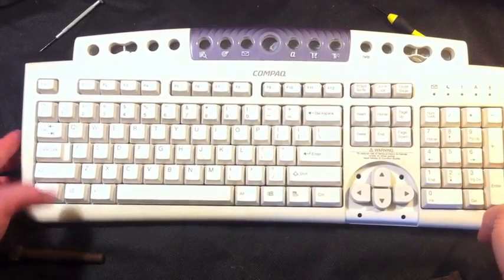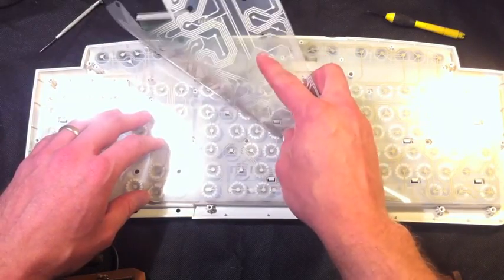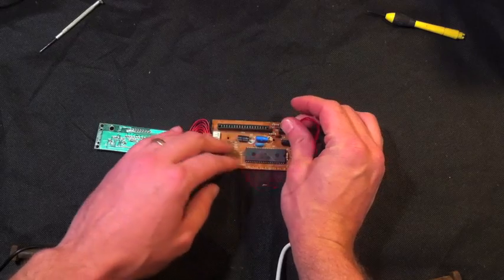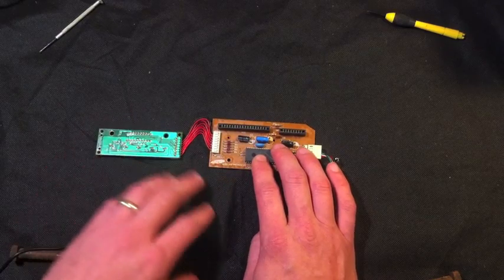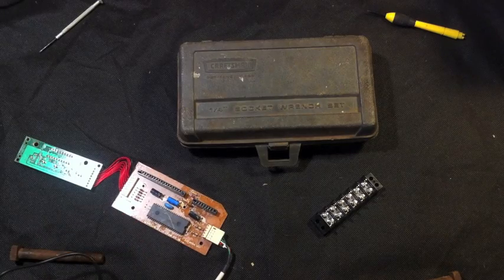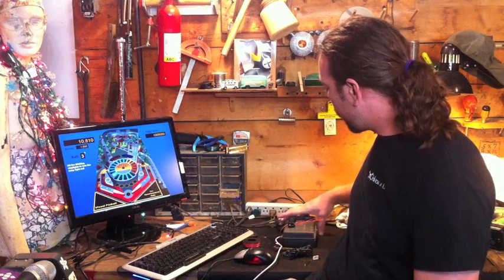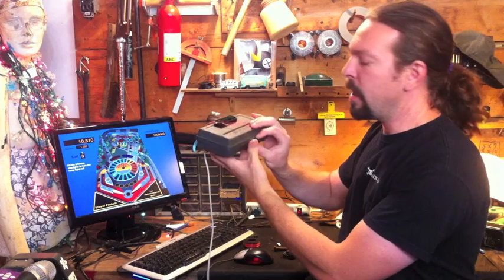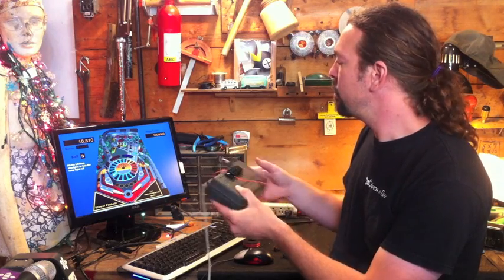Pinball Stomp part 1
Building a physical interface so kids can STOMP to control a game of pinball on a PC. Go to hackaday.com for the full writeup